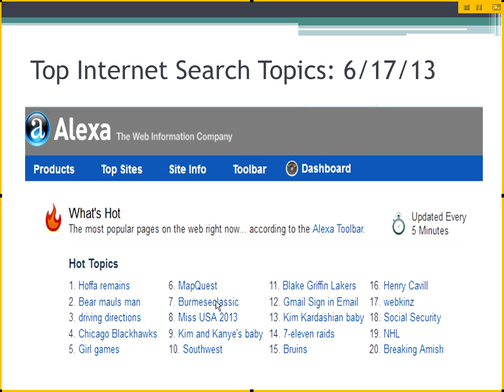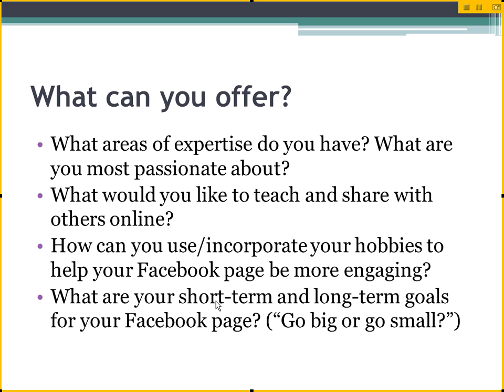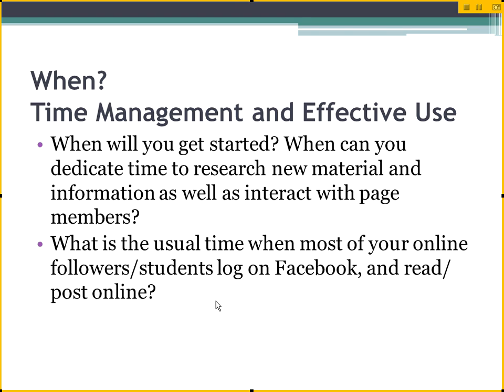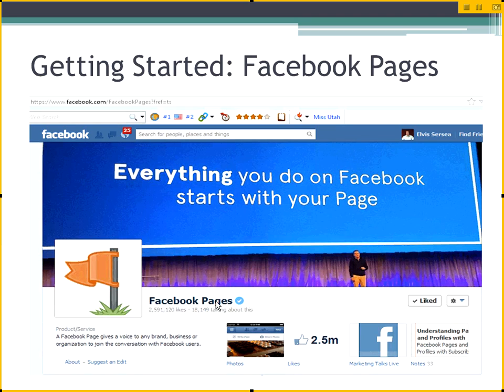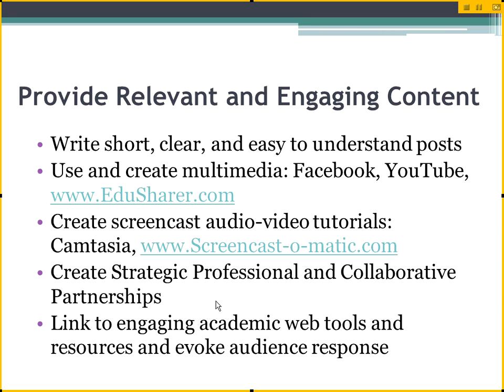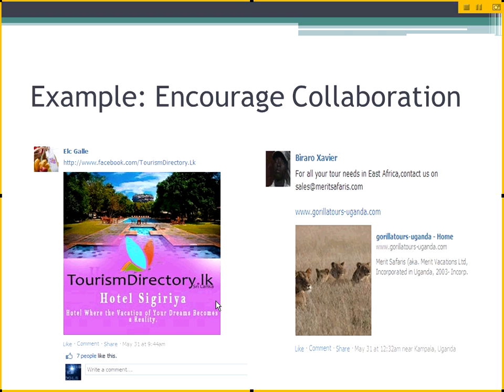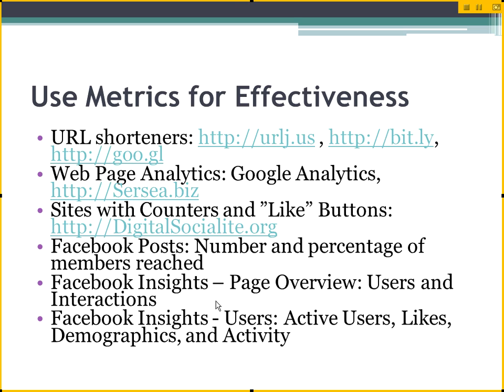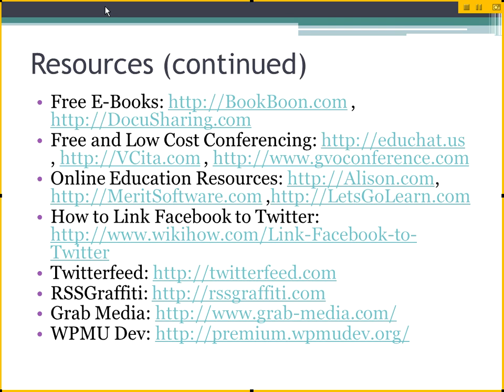Promoting the Value of Learning and Knowledge through Your Own Facebook Page (OTC13)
Promoting the Value of Learning and Knowledge through Your Own Facebook Page (OTC 13)
Ioan Elvis Sersea, Project Coordinator: Online ESL Faculty Orientation Developer at North Orange County Community College District

Educators can use the transformative power of social media to promote learning, academic knowledge, and collaboration among current and potential students, as well as learners from other countries, in order to become good will ambassadors of positive change and help redefine the internet. This session will offer some useful tips for instructors to create, update, and maintain no-cost Facebook Pages to share news, research, activities, and encourage online participation and collaboration among current
students as well as interested learners from across the Distance Education Coordinator/Department Chair for the Educational Technology Program.